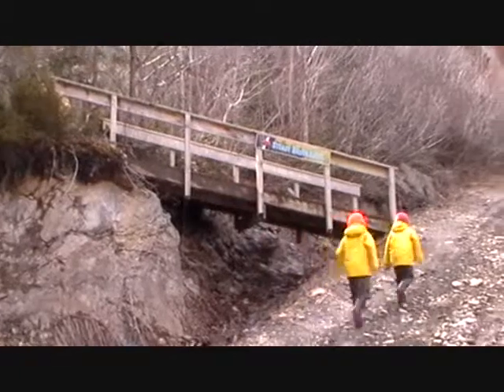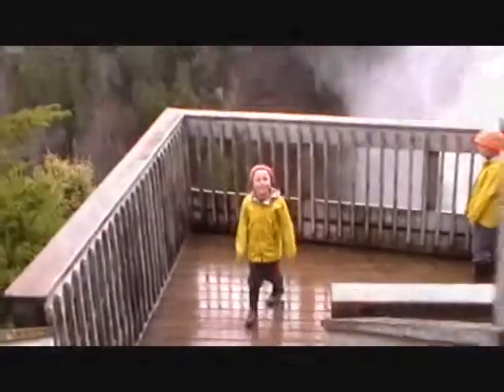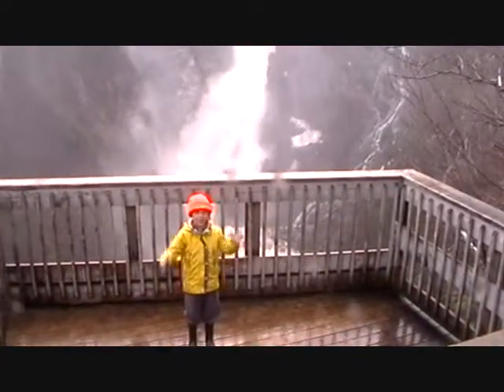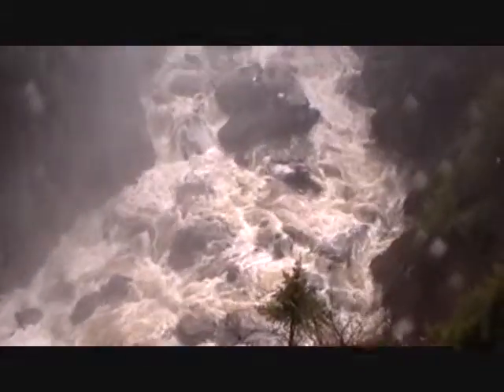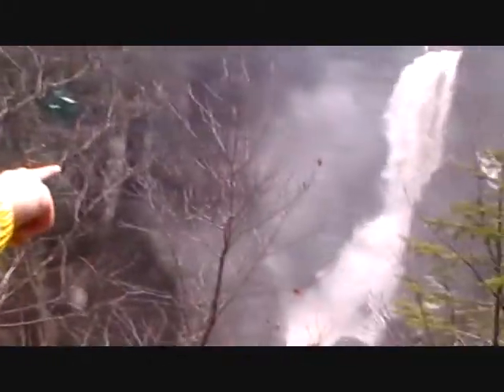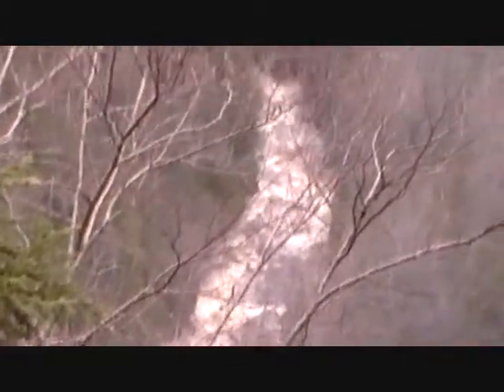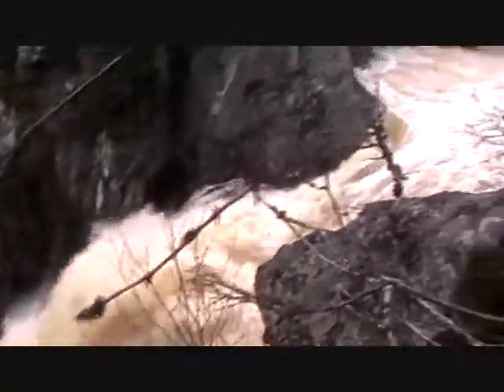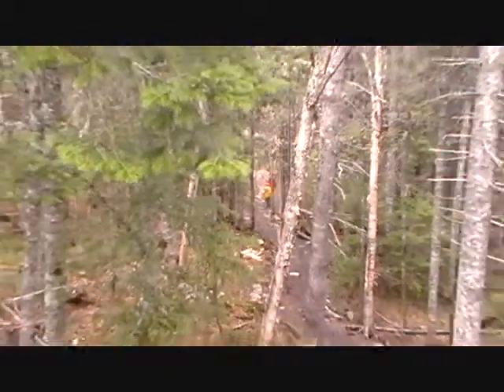Steady Brook Falls, Newfoundland and Labrador (by Peter Bull, Newfoundland)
Steady Brook Falls is worth the hike anytime of the year, but early spring is definitely the best. Located about six kilometres east of Corner Brook and just off the Trans Canada Highway, the falls are very accessible and a great place to stretch you legs. We took the short hike to the falls on April 17th. Warm sunny days melting high country snow followed by rain brought the falls up to an impressive level the day of our hike. The falls can be seen from the Trans Canada Highway but one should really pull off at Steady Brook (Exit 8) and experience it fully. The trailhead is behind the Tim Hortons at the base of Marble Mountain and there are two viewing platforms providing excellent photo opportunities.